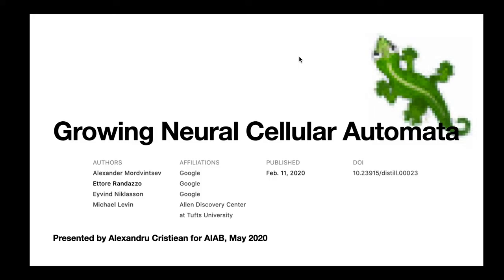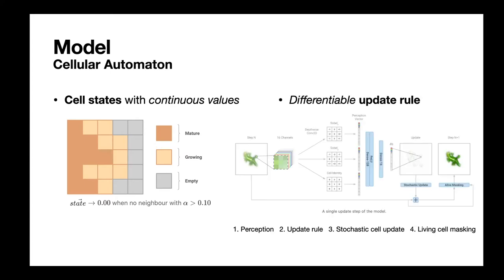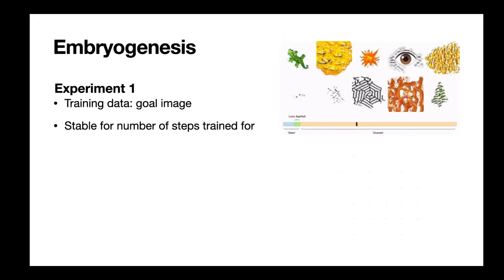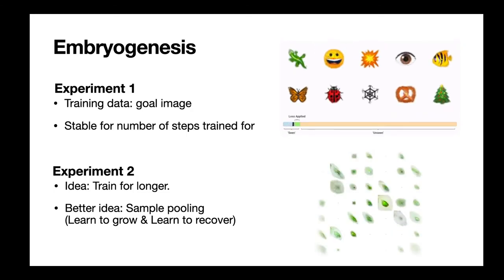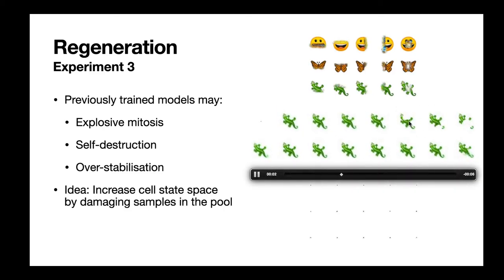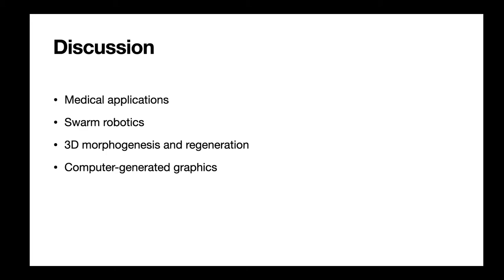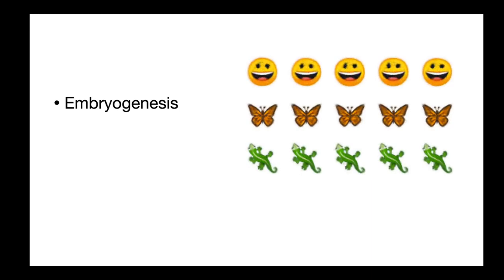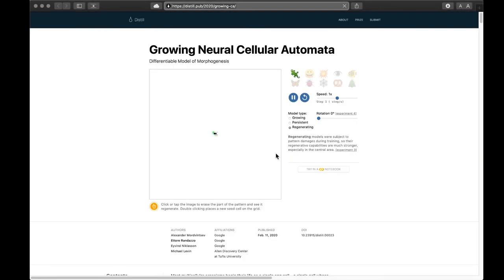Growing Neural Cellular Automata - AIAB (G6042) - University of Sussex - May 2020